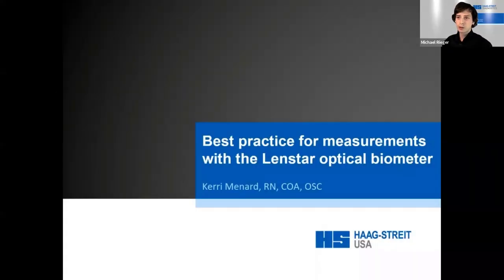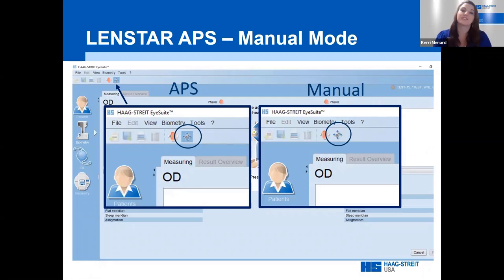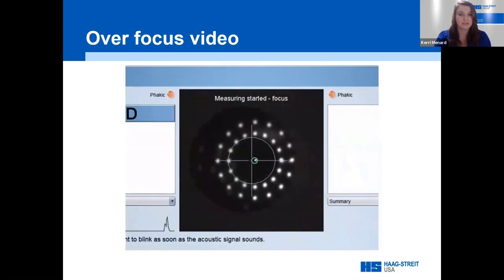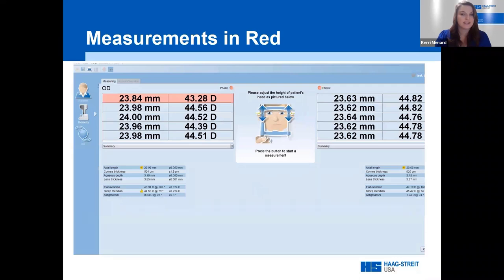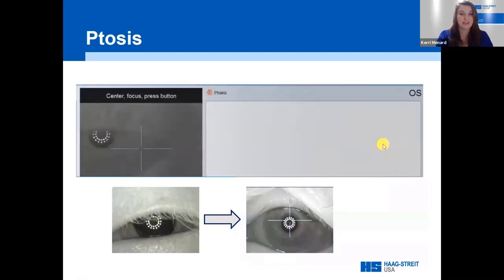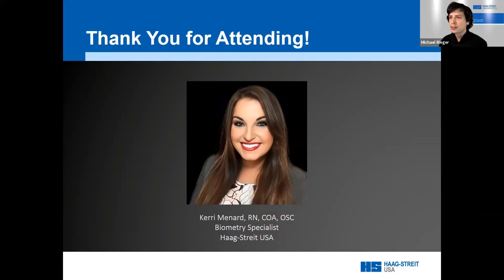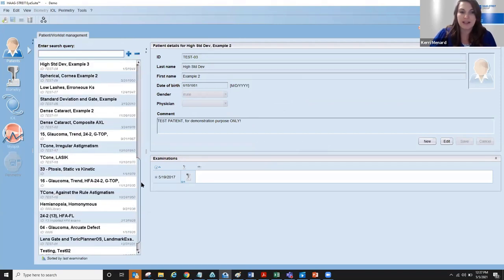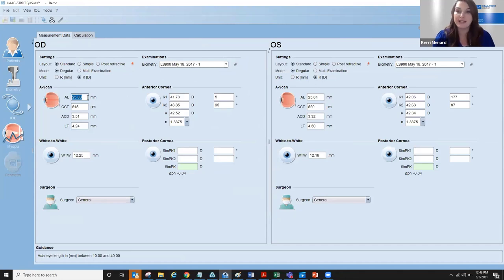Kerry Menard - Best practice for measurements with the Lenstar optical biometer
Biometry measurements are only as good and reliable as the technology and workflow used to acquire the data. This webinar will show you how to take best advantage of the Lenstar optical biometer to get excellent measurements and imaging data for premium IOL planning in cataract surgery